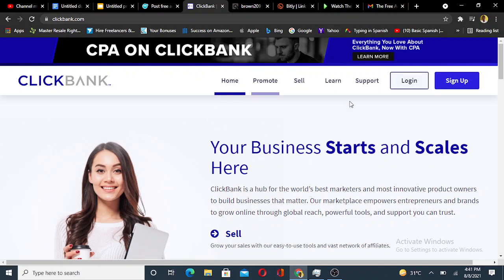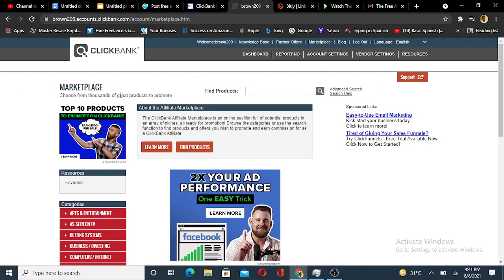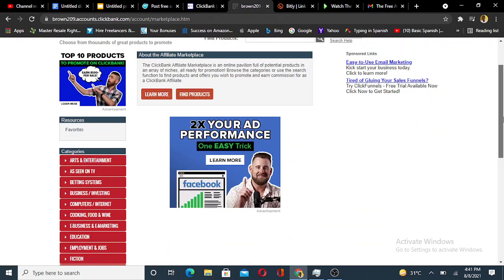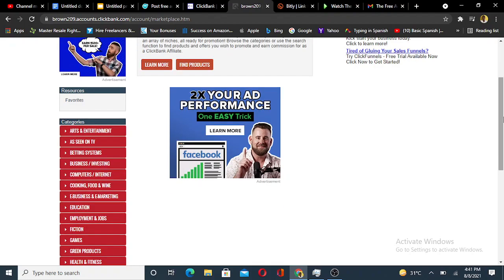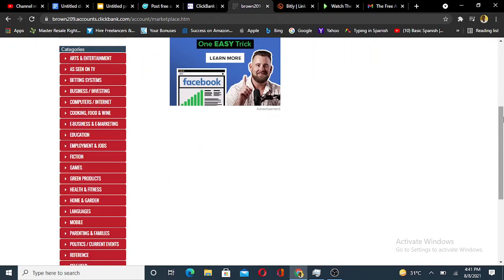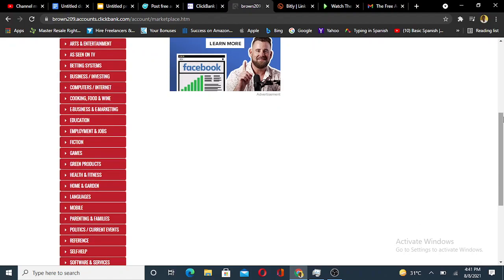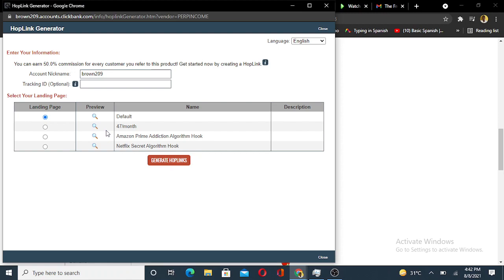How To Make $500 Per Day Online In 2021 For Free Copy-Pasting Links Make Money Online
In this video, I'm going to share with you How To Make $500 Per Day Online In 2021 For Free Copy-Pasting Links Make Money Online

Like this video? Please share it with others. They'll thank you for it!

 SHARE ▶️ video link

 O’Brian Streete

If you purchase anything through a link in this video or description, you should assume that I have an affiliate relationship with the company providing the product or services that you purchase, and that I'll receive a small commission. This helps support!